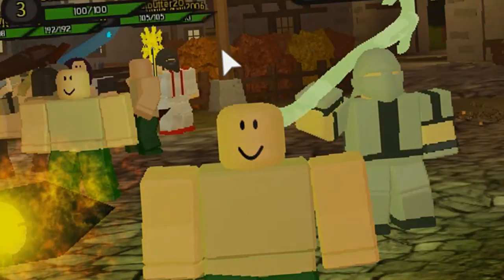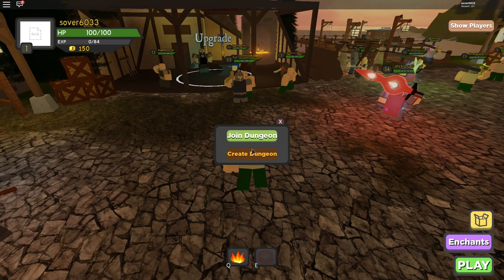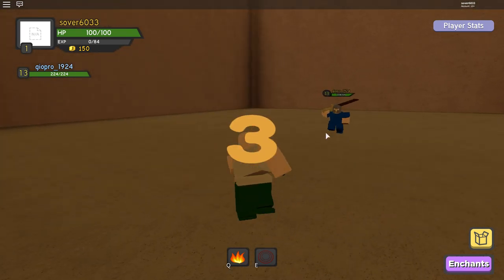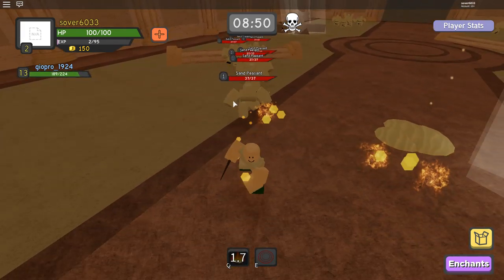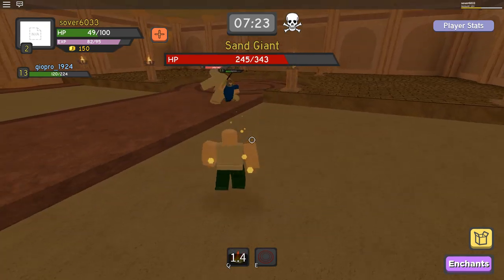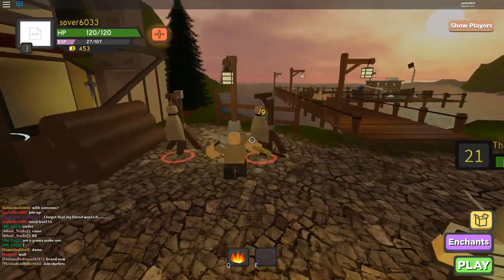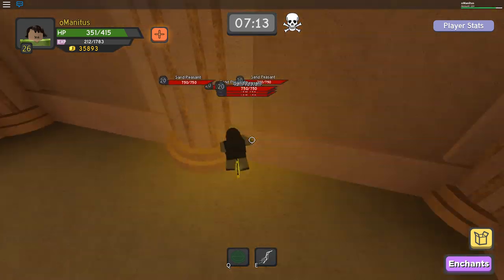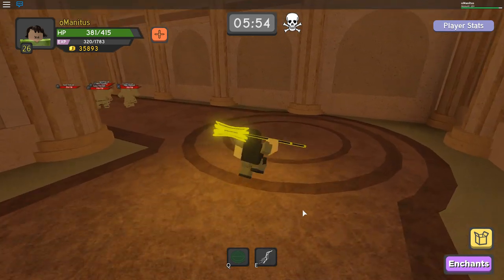STARTER GUIDE & TIPS | DUNGEON QUEST | ROBLOX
Join the Gang on Roblox and cop you that merch so we can have more vip servers